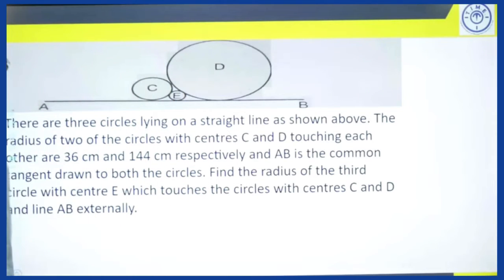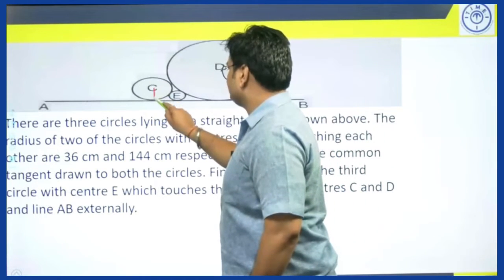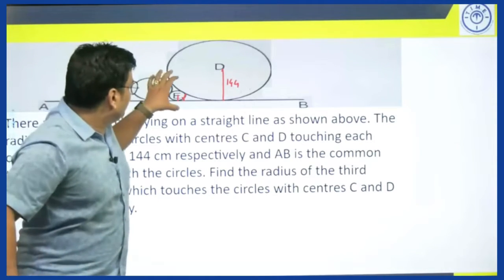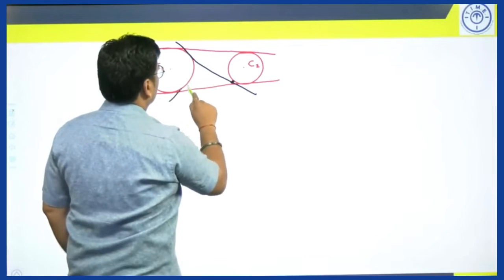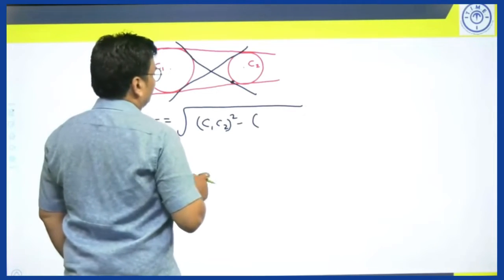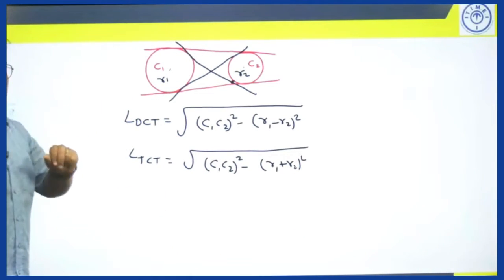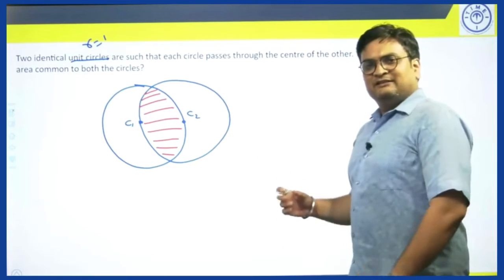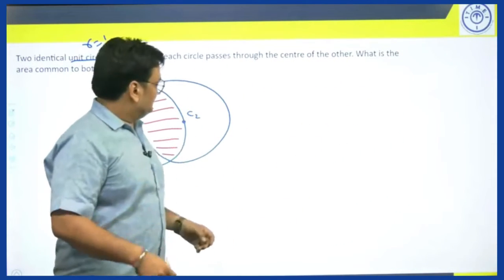CAT Concepts - Geometry - Circles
In the geometry series this is the part 7 of the video covering the topic Circles. Helpful for the students preparing for CAT, other MBA entrance exams and various competitive exams.